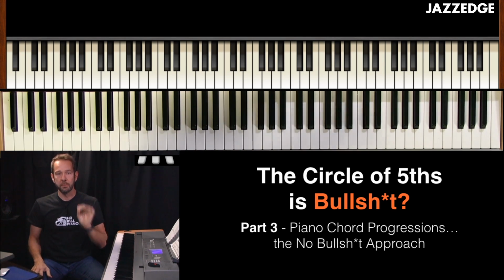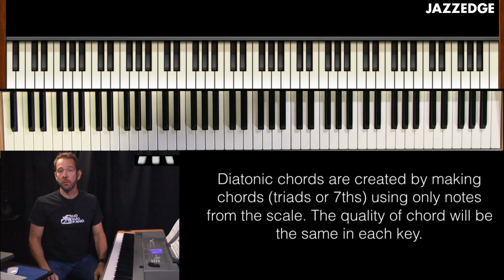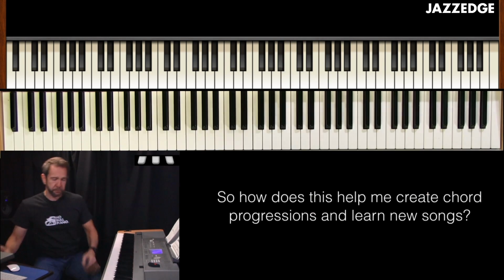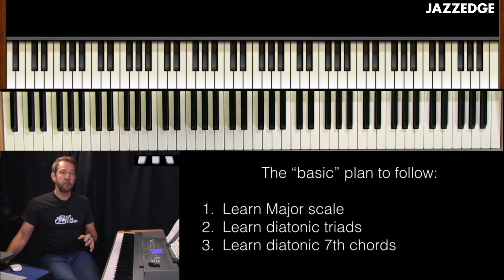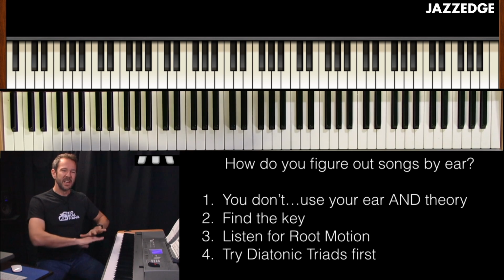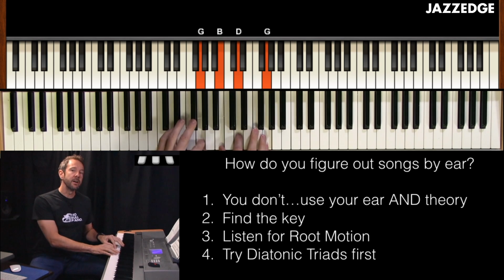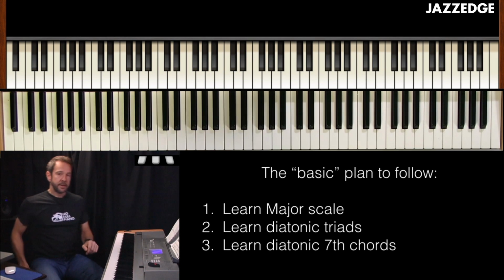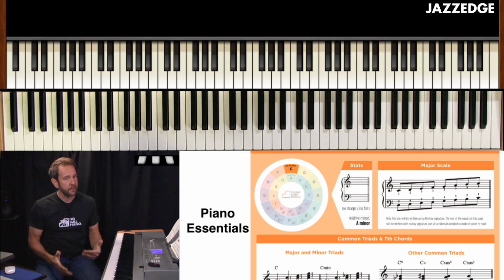Piano Chord Progressions You NEED to know...NO BULLSH*T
Learn Piano without the Bullsh*t

Piano Lesson - Circle of 5ths is Bullsh*t...(Part 2 - Do This Instead of circle of 5ths)

There are certain chord progressions and ways of making chords at the piano you need to know. Diatonic chords, diatonic triads and diatonic seventh chords are a must.

This lesson will help you learn hundreds songs by learning how to hear and create popular chord progressions using piano chords derived from the Major scale...our diatonic chords.

== Need Direction? ==

At JazzEdge you’ll find an active community of piano players, hundreds of hours of content, live events and coaching directly with Willie. Stop struggling with deciding what to practice next. For over 10 years, JazzEdge has been teaching beginners to pros how to take their piano playing to the next level.

Learn your favorite songs, styles of music, riffs, improvisation, arranging, reharmonization, music theory and more You’ll find sheet music and video tutorials for all playing levels...including complete beginners.

-Willie